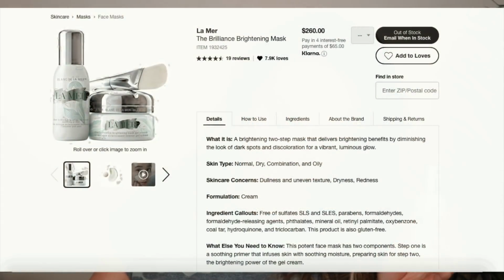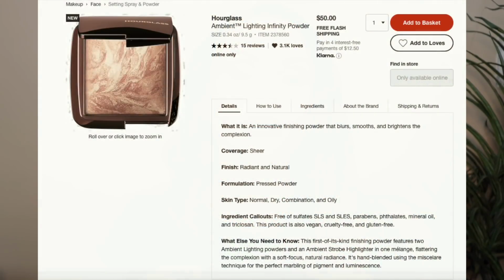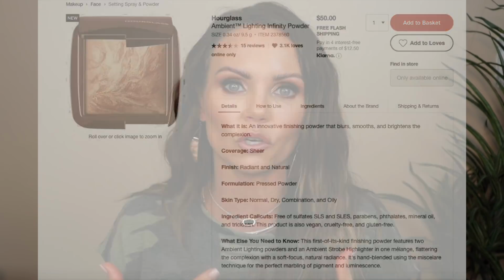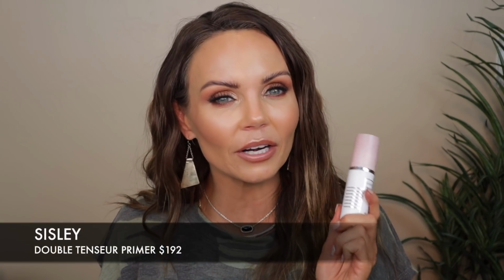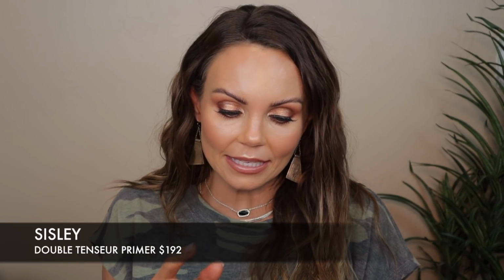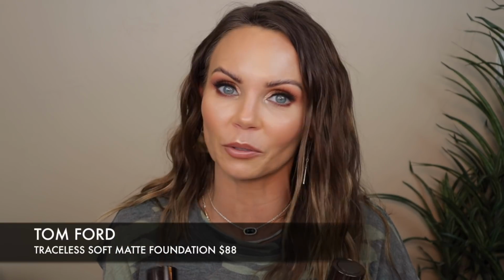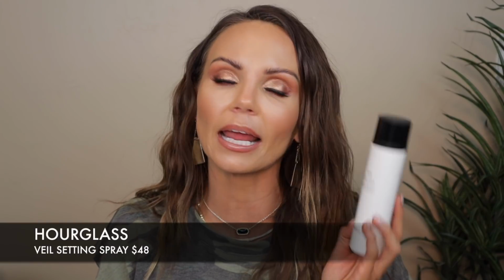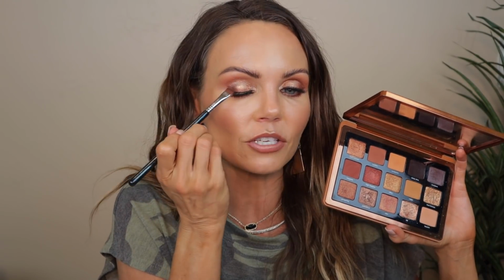5 BEST & 5 WORST |NEW MAKEUP BEAUTY RELEASES 2020 | COLLAB WITH GIGIZ BEAUTY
In today's video, I am sharing my TOP 5 and WORST 5 of new releases in luxury makeup. I am also collaborating with my friend Gigi from GigizBeauty. Click the link below and show her some love.

☆FACE☆
-Pat Mcgrath Sublime Foundation shade 15

-Hourglass Vanish Concealer shade beech

-Tom Ford Shade & Illuminate Contour Intensity 2

-Patrick Ta beauty Double Take Blush Duo shade "She's So La"

-Huda Beauty N.Y.P.H.M Highlighter

-Hourglass Translucent Setting Powder

-Charlotte Tilbury Airbrush setting powder

☆EYES
-Natasha Denona Bronze Palette

-Hourglass 1.5mm Eyeliner Pencil shade canyon

-Ardell Beauty Faux Lashes

-Charlotte Tilbury Pillow Talk Pushed Up Mascara

☆LIPS
-Charlotte Tilbury Iconic Nude Lip Liner

-Wayne Goss The Luxury Lipstick shade Camellia

-Wayne Goss High Shine Lip Gloss in shade Hibiscus

Mailing address
Tara Lynn

🌼TARA LYNN🌼